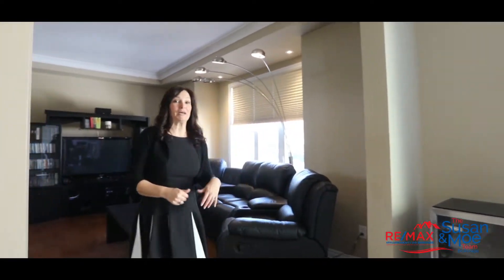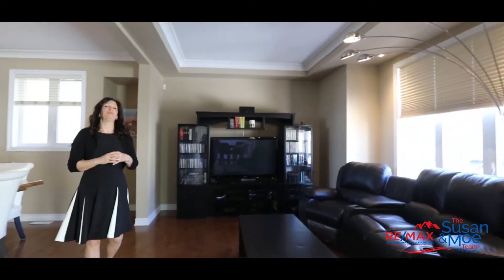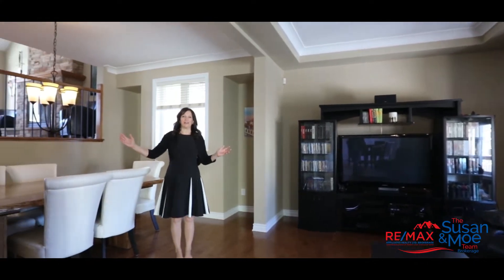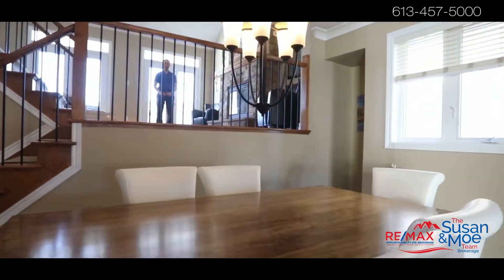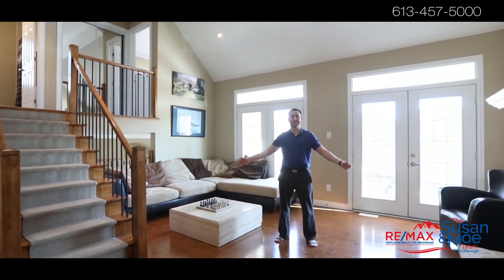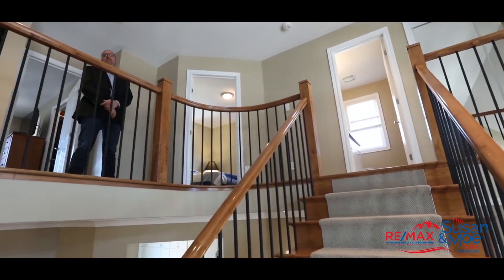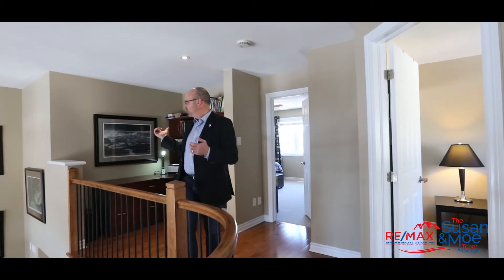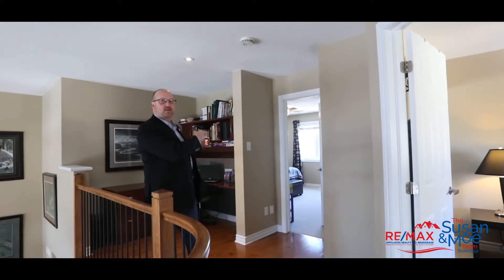227 Helm Circle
Stunning Energy Star certified detached home in the sought after Fairwinds community! This 3 bed, 3 bath home is located in a family-friendly quiet neighbourhood. The 2nd floor offers a large great room with gas fireplace featuring floor to ceiling stonework & double doors to the balcony to enjoy a morning coffee or glass of wine. Boasting beautiful hardwood flooring, open concept living, chefs dream kitchen with island + granite counters. The master bedroom has 2 walk-in closets, 4-piece ensuite with soaker tub. A fully finished basement with soaring ceilings, and a man cave. The second floor has a built-in desk creating the perfect home office. The attached double car garage, so convenient in the winter! So many features including tons of pot lights, a fully fenced yard & 2 tiered deck, you really need to see it! Located in the heart of Stittsville, and so close to Carling Campus, Canadian Tire Centre and everything the west end has to offer!